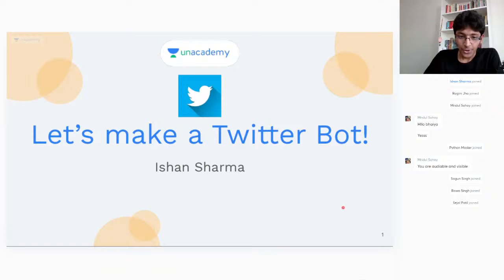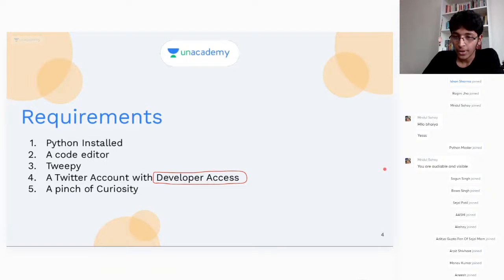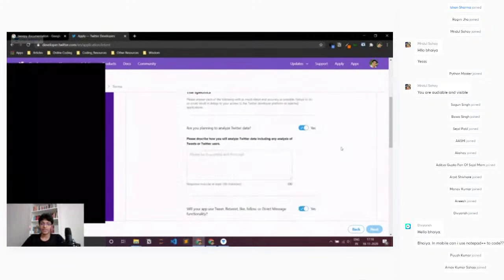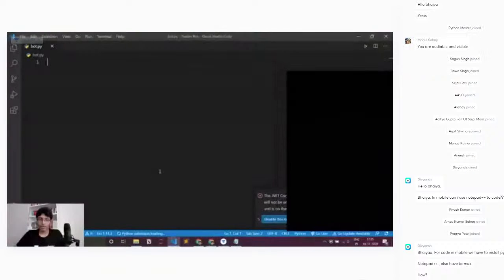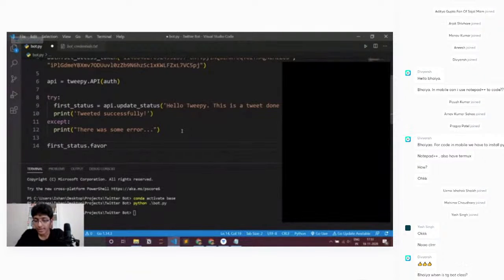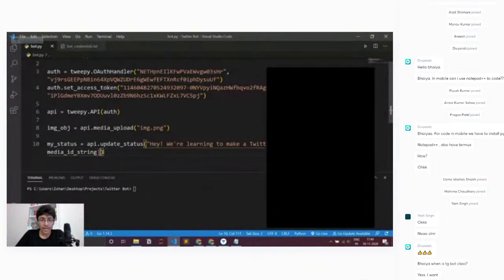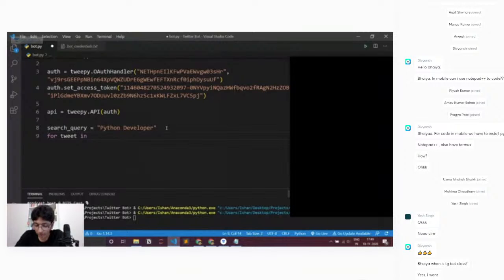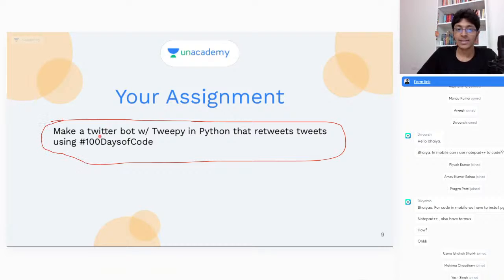Make A Twitter Bot With Python | Ishan Sharma | Creative Corner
Ishan Sharma is an Educator with Creative Corner and teaches Python on the Unacademy Learning App.

Creative Corner's December Carnival is organizing free sessions everyday from 7th to 31st December 2020 at 4 PM.

Use this link to check out the sessions and watch the classes